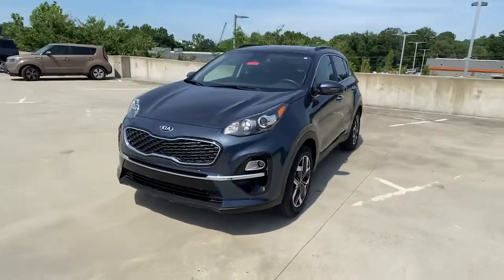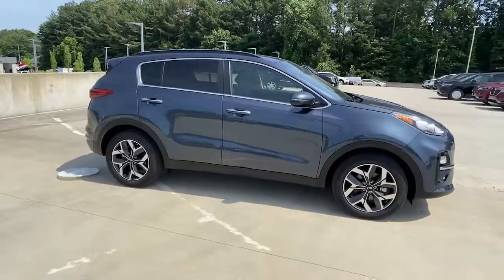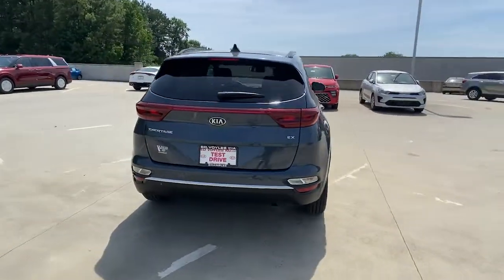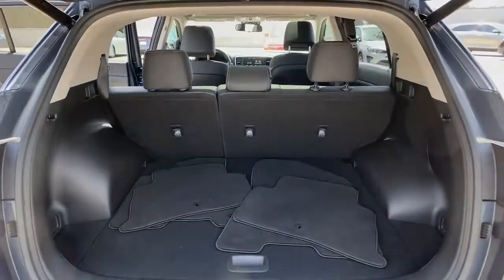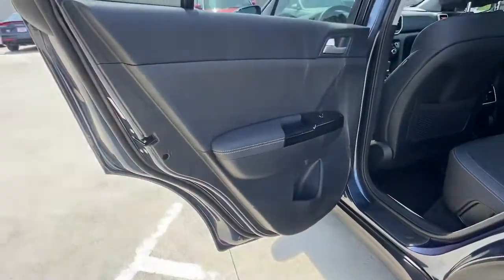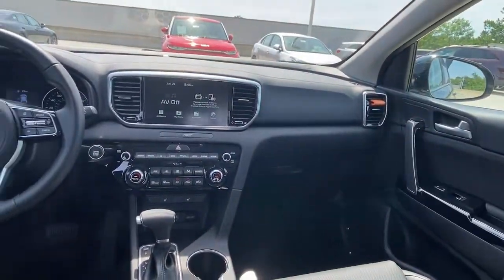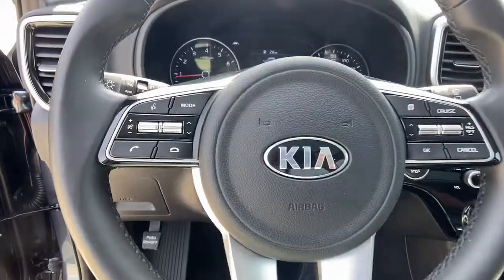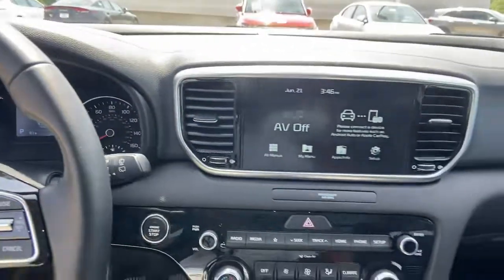2022 Kia Sportage Chamblee, Sandy Springs, Brookhaven, Norcross, Atlanta, GA 610730A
Pacific Blue Used 2022 Kia Sportage available in Chamblee, Georgia at Ed Voyles Kia of Chamblee. Servicing the Sandy Springs, Brookhaven, Norcross, Atlanta, GA area.

2022 Kia Sportage EX Pacific Blue CarFax 1-Owner Fully Detailed Fresh Oil Change Sunroof Bluetooth Backup Camera Leather Sportage EX 4D Sport Utility 2.4L I4 DGI DOHC 16V 6-Speed Automatic Electronic with Overdrive FWD Pacific Blue Black w/Leather Seat Trim. EXCARFAX One-Owner.Recent Arrival! 23/30 City/Highway MPGCome experience the difference at Ed Voyles Kia of Chamblee the only Kia dealership inside the perimeter.
BLACK  LEATHER SEAT TRIM,PACIFIC BLUE,Lip Spoiler,Tire Mobility Kit,Body-Colored Front Bumper w/Black Bumper Insert,Express Open/Close Sliding And Tilting Glass 1st And 2nd Row Sunroof w/Power Sunshade,Fixed Rear Window w/Fixed Interval Wiper  Heated Wiper Park and Defroster,Wheels: 18 Machine-Finished Alloy,Headlights-Automatic Highbeams,Deep Tinted Glass,Perimeter/Approach Lights,Body-Colored Rear Bumper w/Black Rub Strip/Fascia Accent,Chrome Side Windows Trim and Black Front Windshield Trim,Front Fog Lamps,Smart Power Liftgate Power Liftgate Rear Cargo Access,LED Brakelights,Auto On/Off Projector Beam Halogen Daytime Running Auto High-Beam Headlamps w/Delay-Off,Variable Intermittent Wipers w/Heated Wiper Park,Chrome Door Handles,Tailgate/Rear Door Lock Included w/Power Door Locks,Black Grille w/Chrome Surround,Fully Galvanized Steel Panels,Tires: P225/55R18,Roof Rack Rails Only,Clearcoat Paint,Black Wheel Well Trim,Front Windshield -inc: Sun Visor Strip,Body-Colored Power Heated Side Mirrors w/Power Folding and Turn Signal Indicator,Analog Appearance,8-Way Driver Seat,Outside Temp Gauge,Front Center Armrest and Rear Center Armrest,Manual Tilt/Telescoping Steering Column,60-40 Folding Bench Front Facing Manual Reclining Fold Forward Seatback Rear Seat,Manual Adjustable Front Head Restraints and Manual Adjustable Rear Head Restraints,Illuminated Glove Box,Engine Immobilizer,HVAC -inc: Underseat Ducts and Console Ducts,Remote Keyless Entry w/Integrated Key Transmitter  Illuminated Entry  Illuminated Ignition Switch and Panic Button,Perimeter Alarm,Air Filtration,Radio w/Seek-Scan and Clock,Full Carpet Floor Covering,Integrated Roof Antenna,Vinyl Door Trim Insert,Day-Night Rearview Mirror,Gauges -inc: Speedometer  Odometer  Engine Coolant Temp  Tachometer  Trip Odometer and Trip Computer,Full Floor Console w/Covered Storage  Mini Overhead Console w/Storage and 3 12V DC Power Outlets,Cruise Control w/Steering Wheel Controls,1 LCD Monitor In The Front,3 12V DC Power Outlets,Cargo Area Concealed Storage,Power Fuel Flap Locking Type,Cargo Features -inc: Tire Mobility Kit,Power Rear Windows,Redundant Digital Speedometer,Remote Releases -Inc: Smart Power Liftgate Proximity Cargo Access,Driver And Passenger Visor Vanity Mirrors w/Driver And Passenger Illumination  Driver And Passenger Auxiliary Mirror,Interior Trim -inc: Piano Black Instrument Panel Insert  Piano Black Door Panel Insert and Metal-Look Interior Accents,Systems Monitor,Dual Zone Front Automatic Air Conditioning,Leather/Metal-Look Steering Wheel,Driver Foot Rest,Leather Gear Shifter Material,Driver / Passenger And Rear Door Bins,Full Cloth Headliner,Heated Front Bucket Seats -inc: 10-way power adjustable driver seat w/power lumbar support and 4-way adjustable passenger seat,Leatherette Seat Trim,Front Map Lights,Radio: AM/FM Audio System -inc: 8 touchscreen  6 speakers  Apple CarPlay & Android Auto  voice recognition  USB/aux input ports  steering wheel controls and Bluetooth w/audio streaming,Power 1st Row Windows w/Driver 1-Touch Up/Down,Passenger Seat,Rear Cupholder,Carpet Floor Trim,Cargo Space Lights,2 Seatback Storage Pockets,Fade-To-Off Interior Lighting,Trip Computer,Trunk/Hatch Auto-Latch,Proximity Key For Doors And Push Button Start,Front Cupholder,Delayed Accessory Power,FOB Controls -inc: Cargo Access,Power Door Locks w/Autolock Feature,16.4 Gal. Fuel Tank,Transmission: Electronic 6-Speed Automatic w/OD -inc: sportmatic shifting,140 Amp Alternator,68-Amp/Hr Maintenance-Free Battery w/Run Down Protection,Transmission w/Driver Selectable Mode,Front-Wheel Drive,Electric Power-Assist Speed-Sensing Steering,Front And Rear Anti-Roll Bars,Multi-Link Rear Suspension w/Coil Springs,Axle Ratio: 3.064,Engine: 2.4L GDI DOHC 16V I4 -inc: dual CVVT,4-Wheel Disc Brakes w/4-Wheel ABS  Front Vented Discs  Brake Assist  Hill Descent Control an